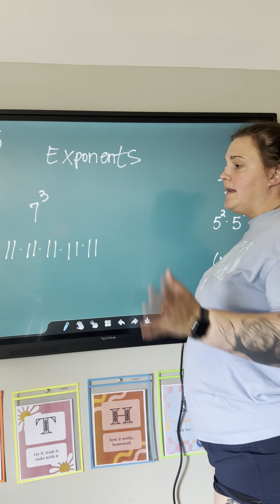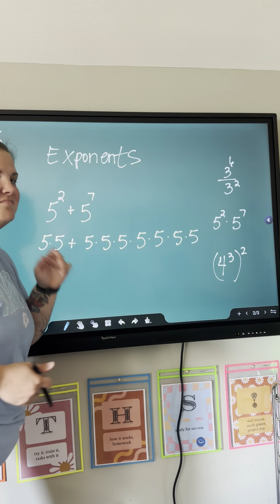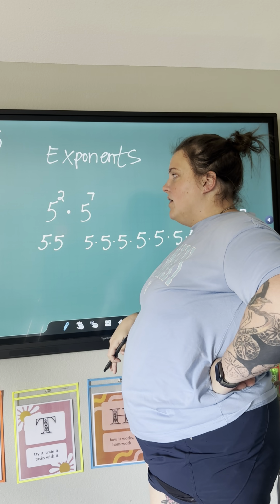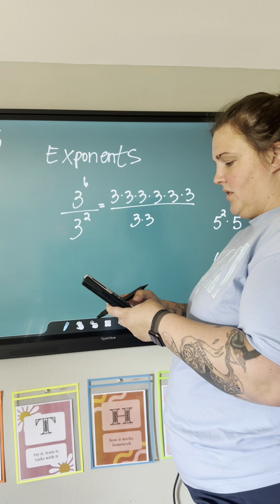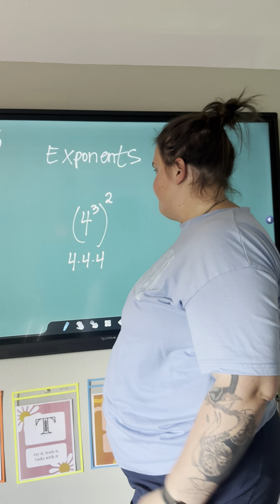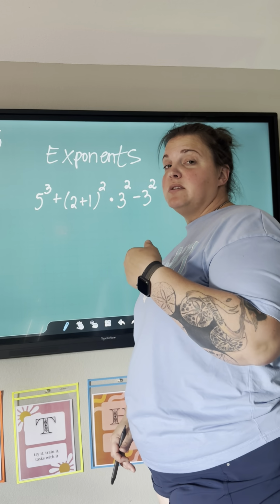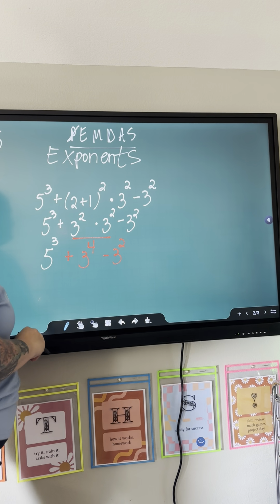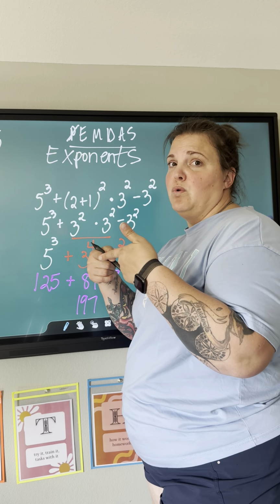Exponents - expanded and standard form, operations with exponents, simplifying with exponents